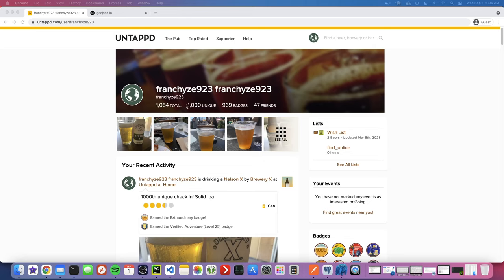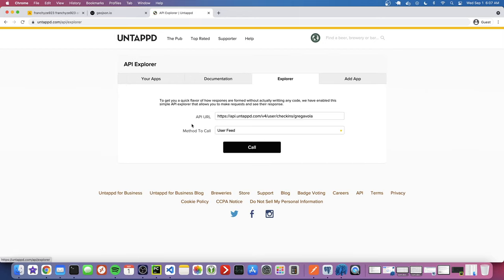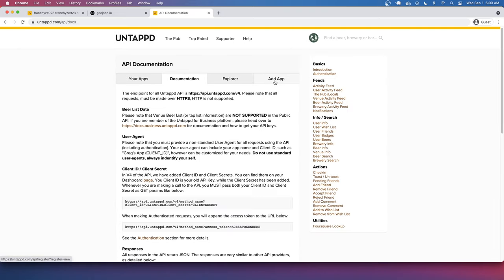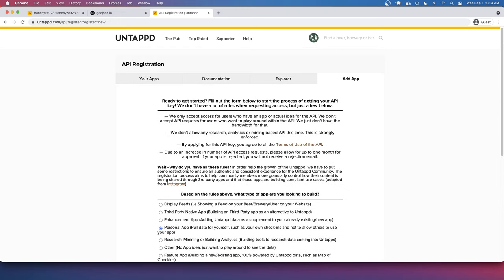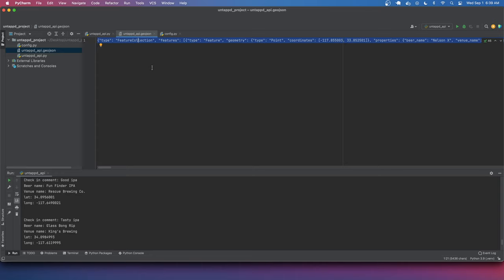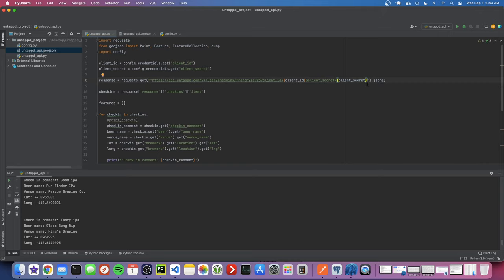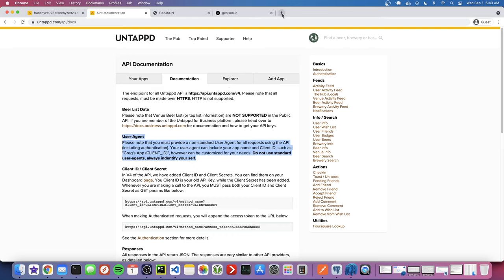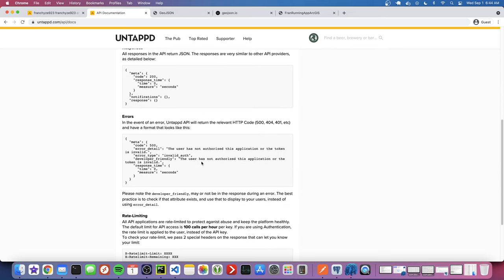Fun with the Untappd API - Generate GeoJSON with Python and Display on Map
I recently reached 1000 unique beer check ins on the Untappd app! I figured I would make a video focused on using the Untapped API. In this video we use Python to make a request to the API, parse the response, generate a GeoJSON file and then view the GeoJSON on a map. Code available on my Github!

0:00 Intro
2:37 Let's get started
7:53 Make request to API and work on parsing response
19:55 Generate GeoJSON from our response
26:45 View GeoJSON on map